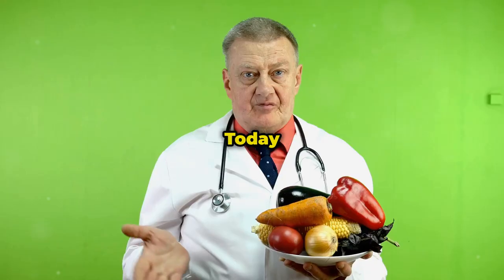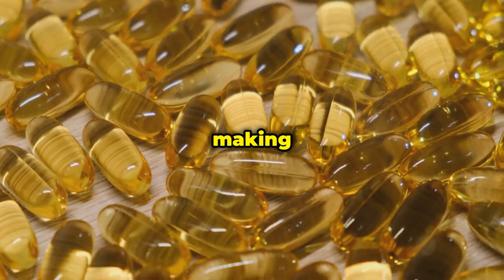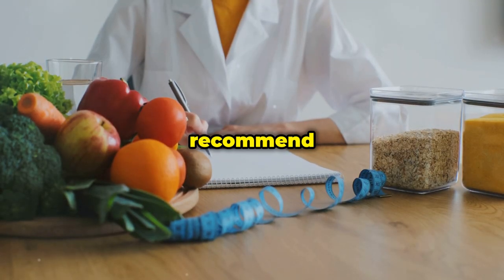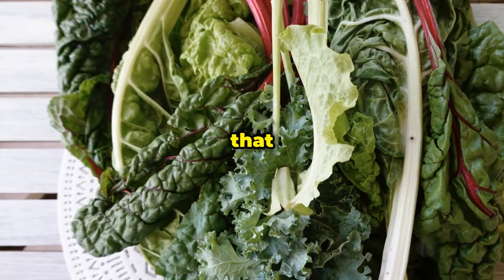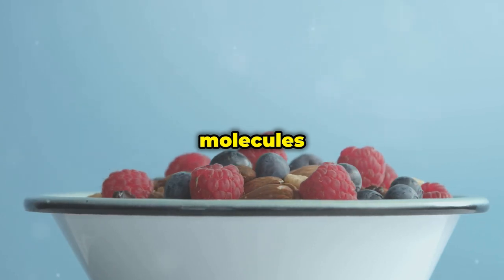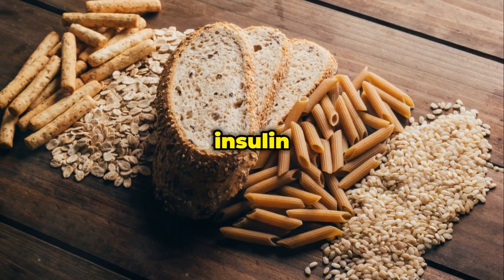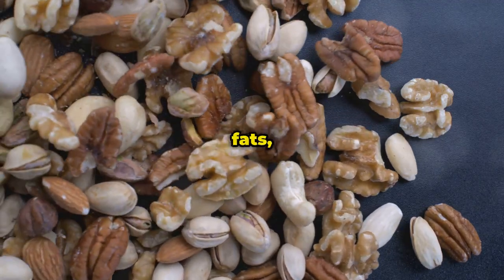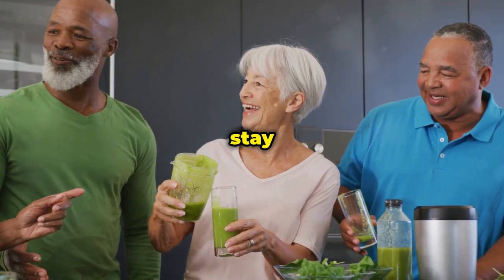5 Foods to Reverse Insulin Resistance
Discover the powerful connection between diet and insulin sensitivity! In this video, we delve into insulin resistance, its impact on health, and how high blood sugar levels can be managed with specific dietary changes.

Learn how omega-3-rich fatty fish, leafy greens, antioxidant-packed berries, whole grains, and nutrient-dense nuts and seeds can improve insulin sensitivity and reduce the risk of type 2 diabetes. Explore how these foods function like a "rust remover" for your insulin response, promoting better blood sugar control and overall health.

Don't miss out on these vital tips for making small, sustainable changes that yield big health benefits.

OUTLINE:
00:00:00 Reverse Insulin Resistance Naturally!
00:00:40 Fatty Fish for Insulin Sensitivity
00:02:29 Your Blood Sugar Heroes
00:04:00 Tiny Fruits, Big Impact
00:04:48 The Blood Sugar Stabilizers
00:06:03 Small but Mighty
00:06:52 Take Control of Your Health!